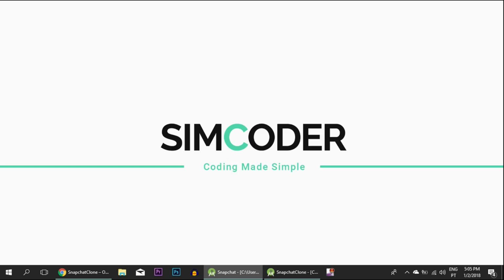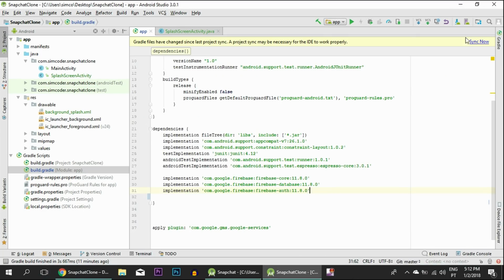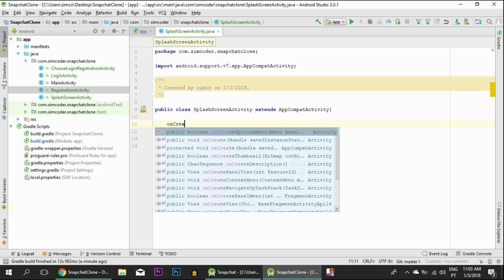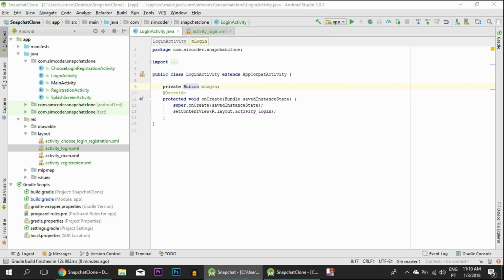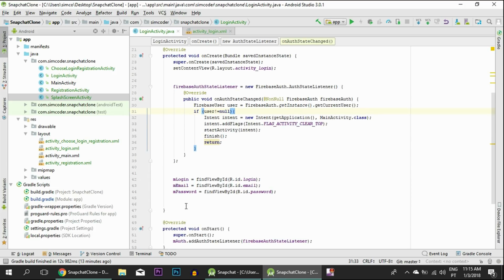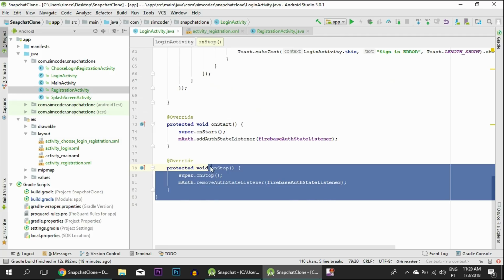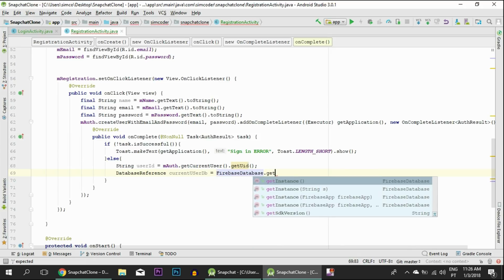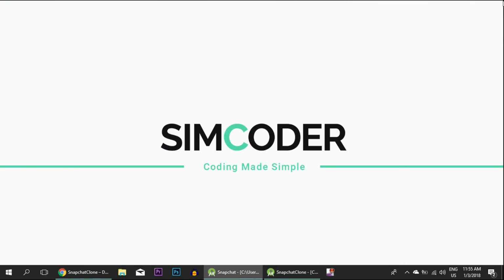Make an Android App Like SNAPCHAT - Part 3 - Login & Registration (Extended)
**Series Description**

Learn how to create an SNAPCHAT like android app

1 - Introduction - 1:00
2 - Creating a Splash Screen - 1:30
3 - Importing the Firebase Libraries - 5:45
4 - Choose Registration or Login - 7:35
5 - Knowing If an User is Logged In - 14:05
6 - Login Layout 17:10
7 - Login Activity - 18:50
8 - Registration Layout - 28:30
9 - Registration Activity - 29:00
10 - Saving User Information to the DB - 33:40
11 - Compile & Test - 38:50

**Links**